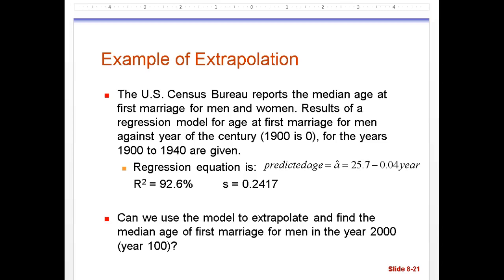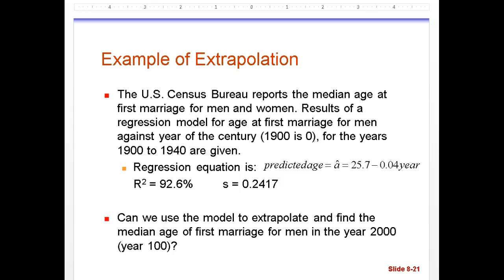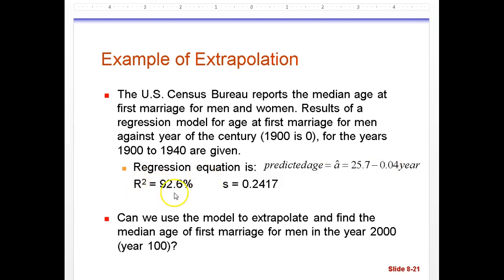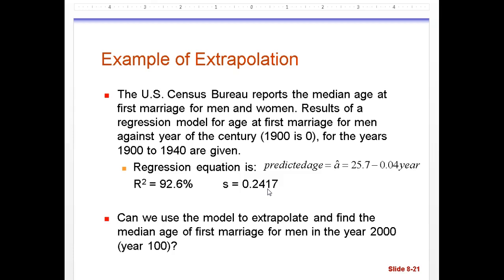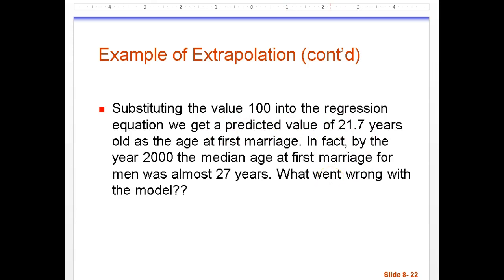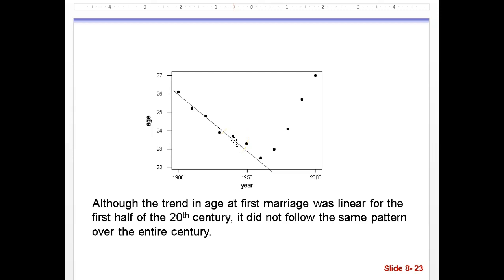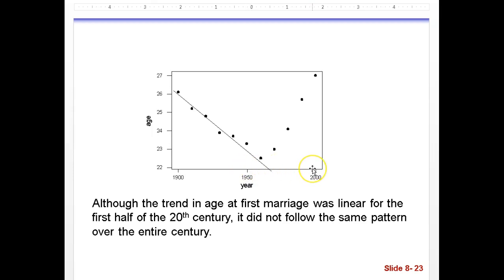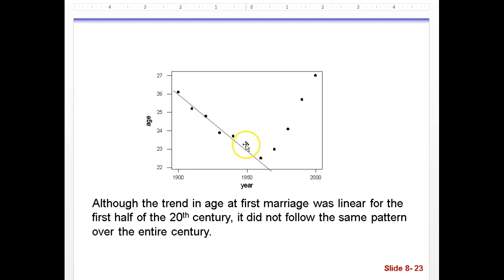Example of Extrapolation in Linear Regression slide 8-23